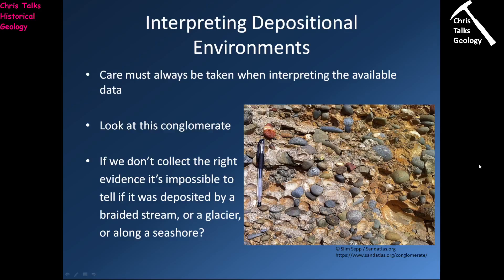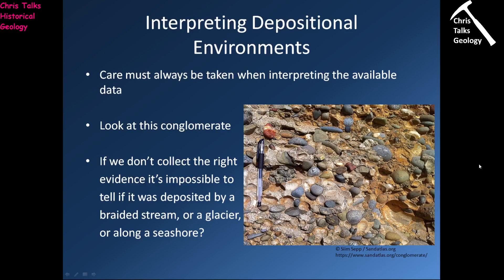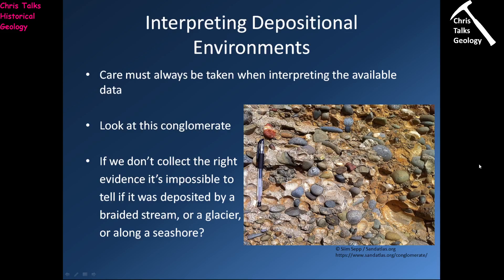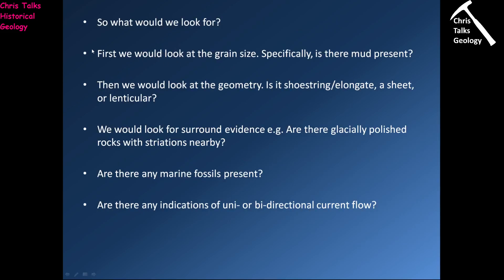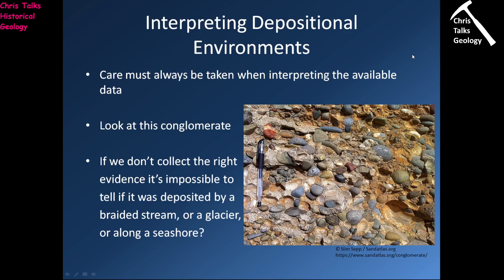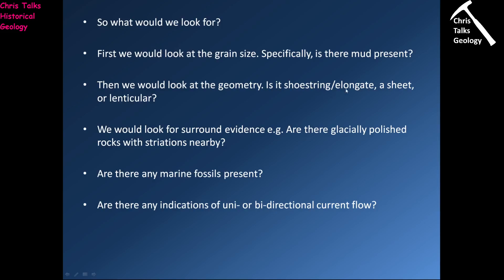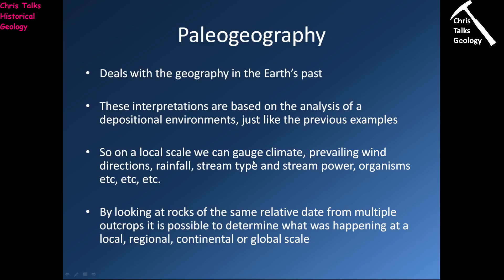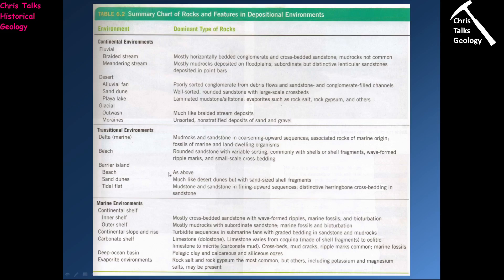Sedimentary Rocks, the Archives of Earth History (Part 2 - 2/2) - Part 3